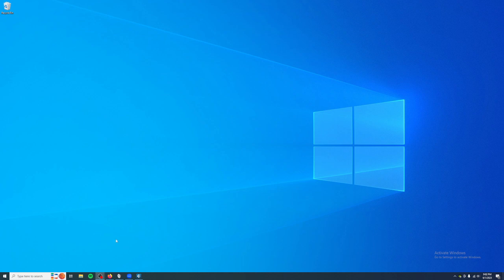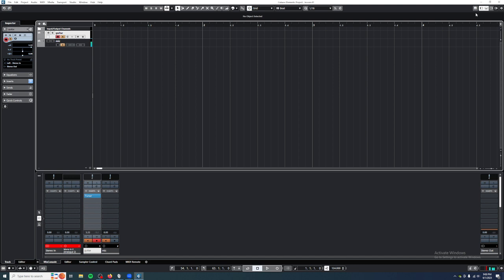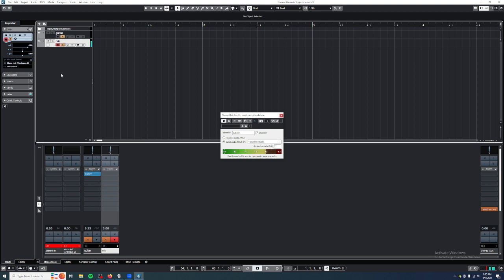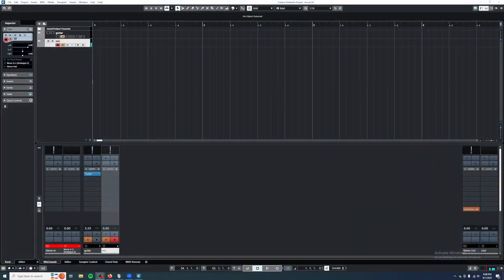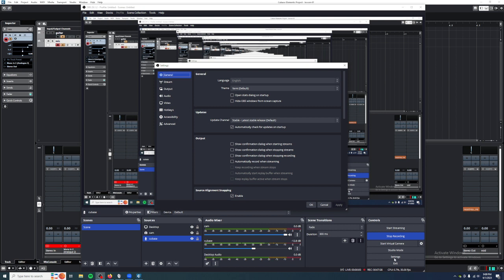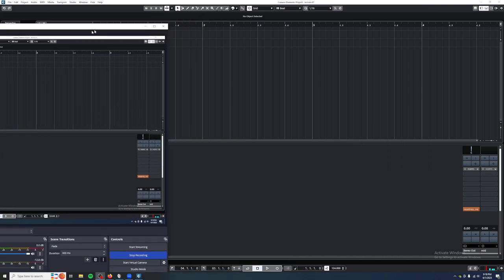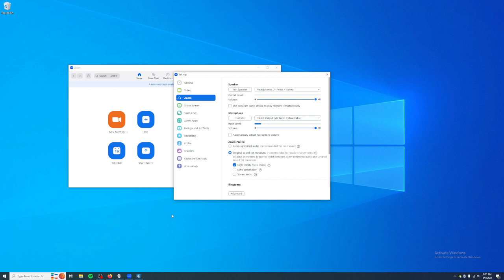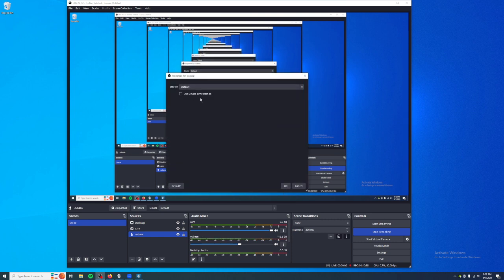Send Cubase Audio to Zoom (Windows)!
Trying to figure out how to get your audio from Cubase (or any DAW) to Zoom (or any video software)?  Try these steps.  This is for Windows users.